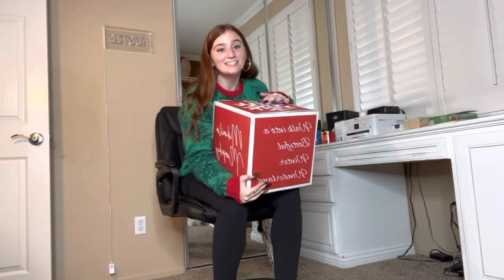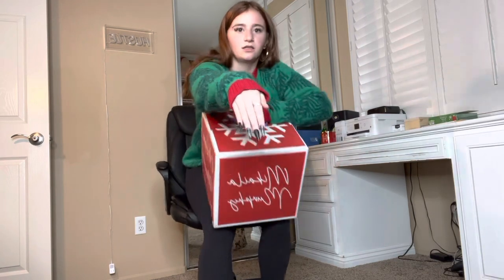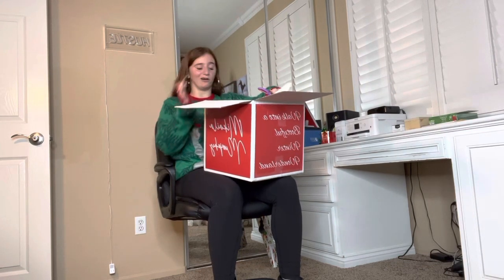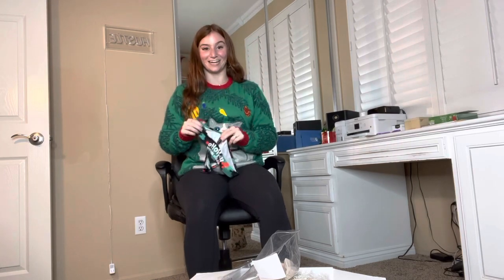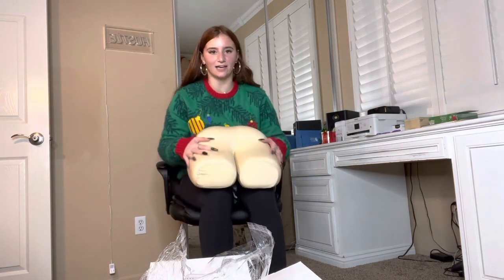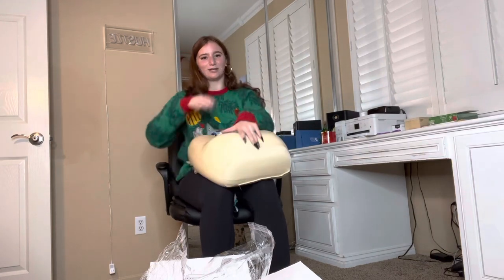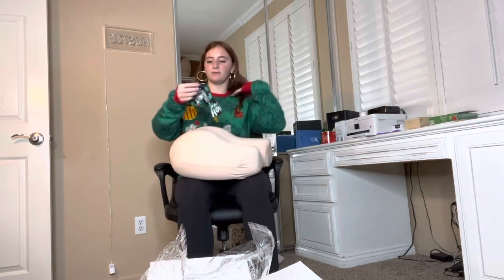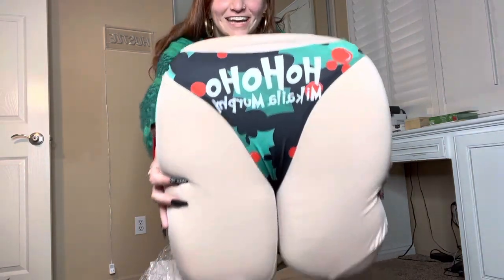Unboxing my butt pillow!